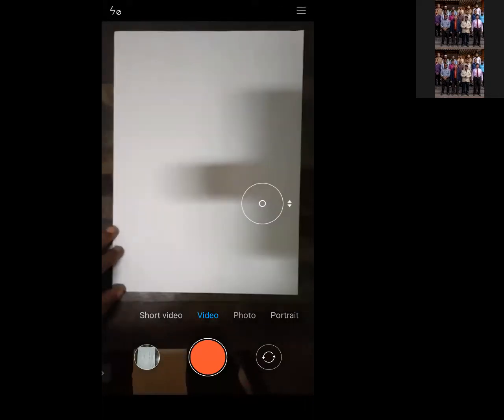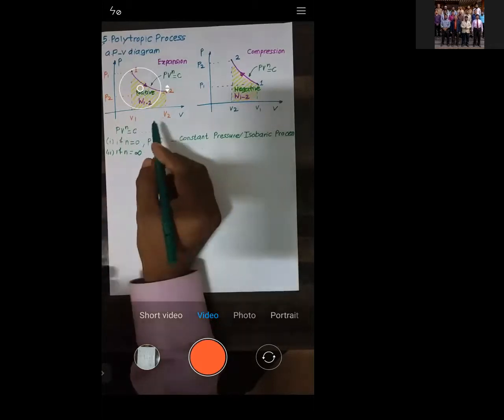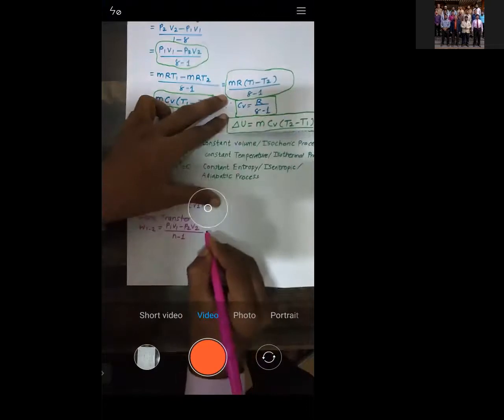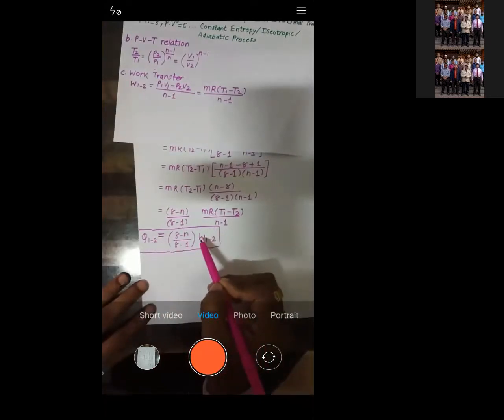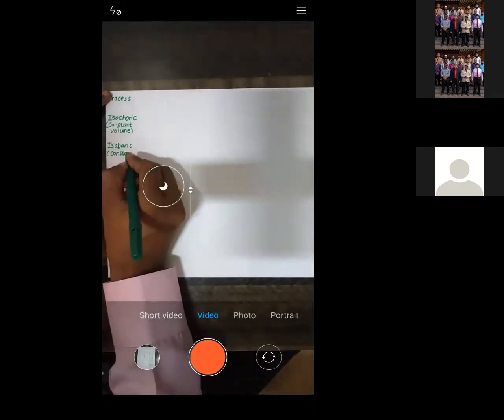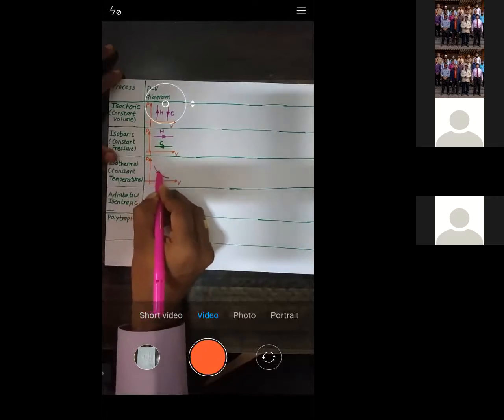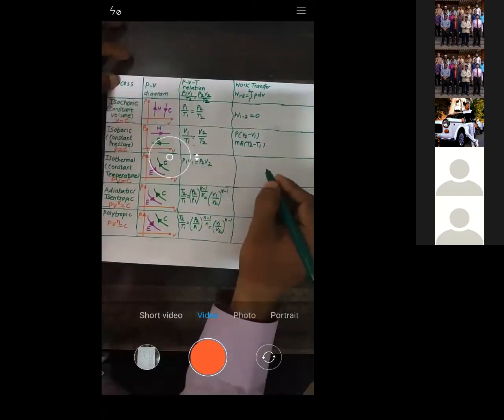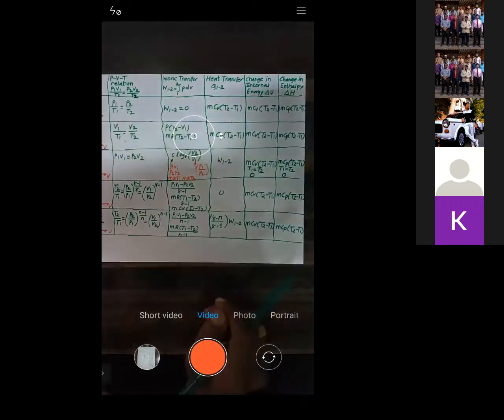Thermodynamics Lecture 8: Polytropic Process